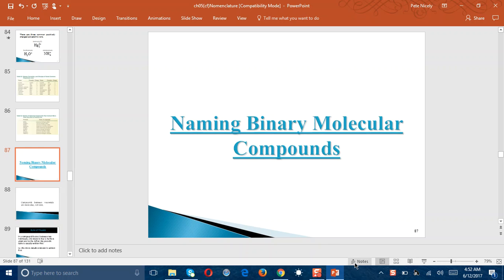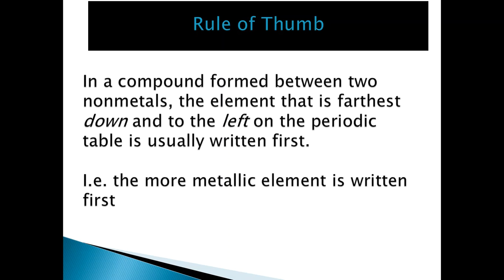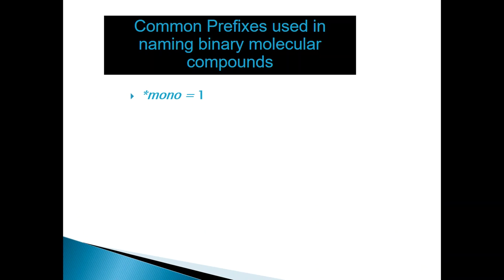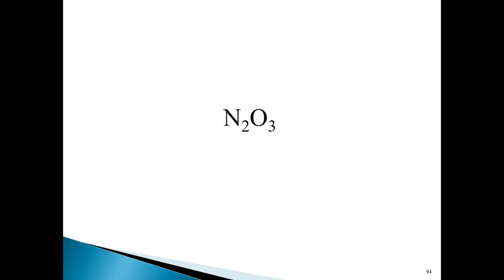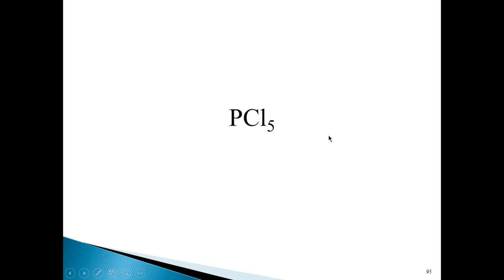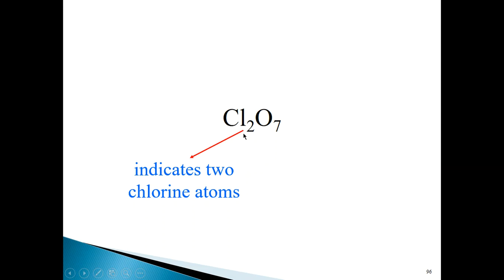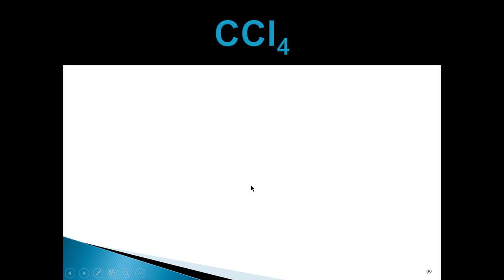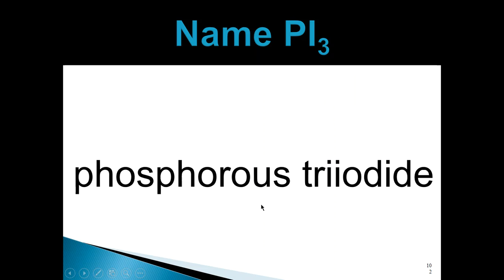Chapter 5. Naming Binary Molecular Compounds